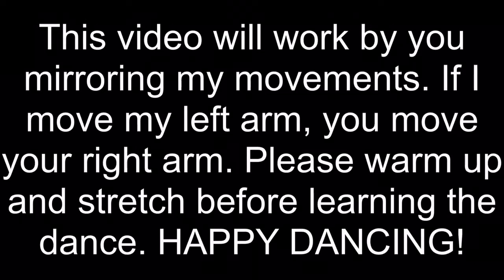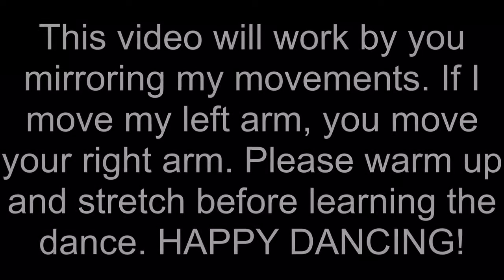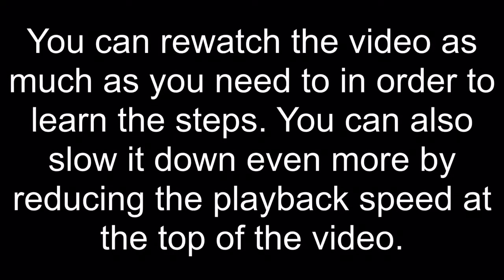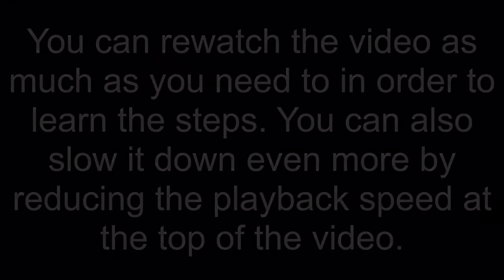Do Your Thing - Basement Jaxx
This week’s dance is Do Your Thing by Basement Jaxx. This dance is aimed at our mini stars and youngest group of the main academy. I hope you have fun learning from home and please feel free to send us videos of you performing the routine in order to be featured on our page!